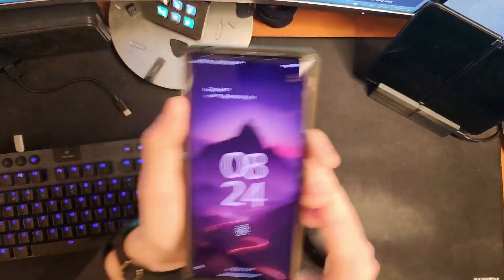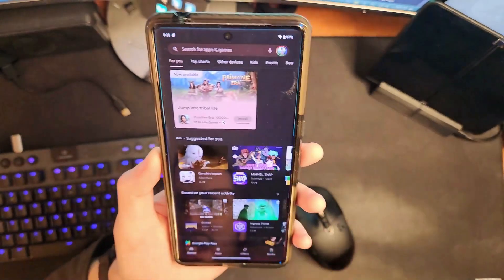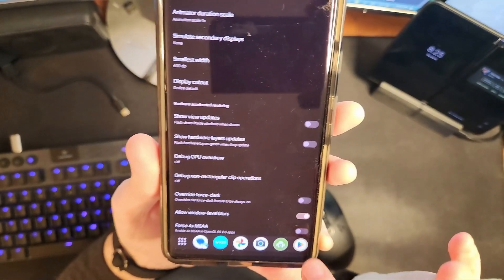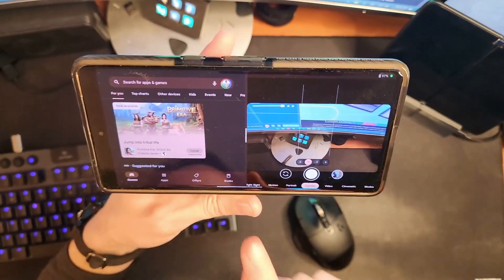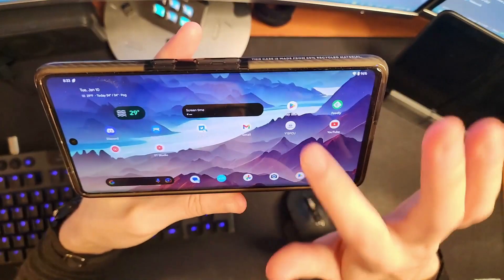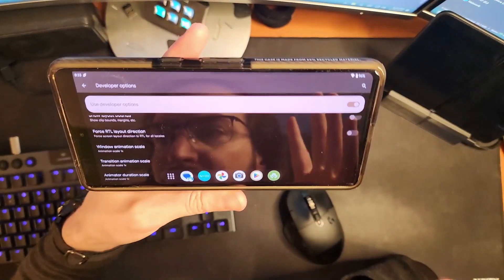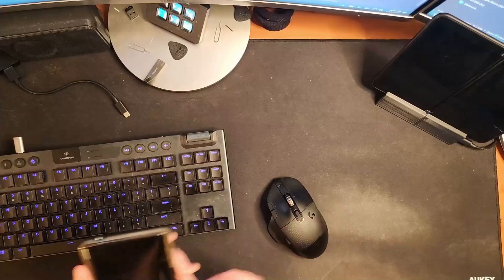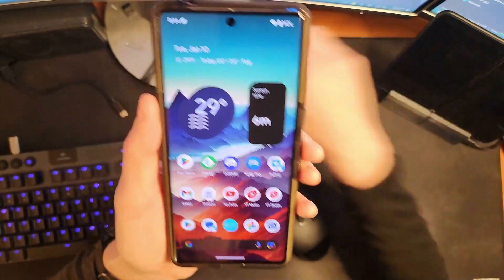Google just made their taskbar worse with Android 13 QPR2